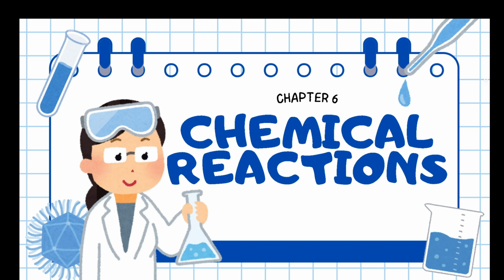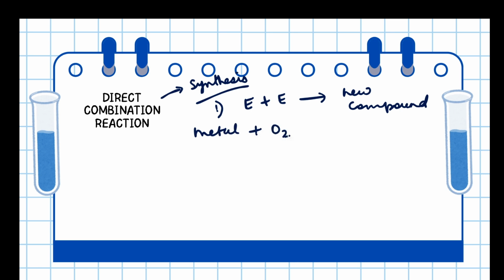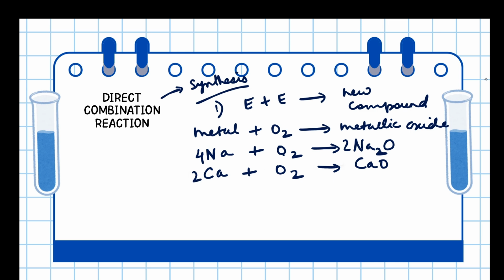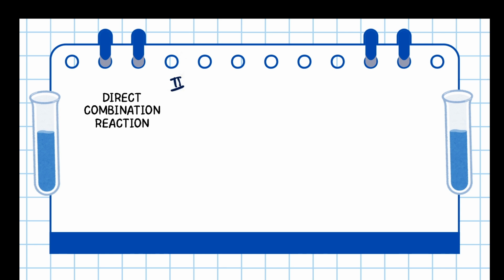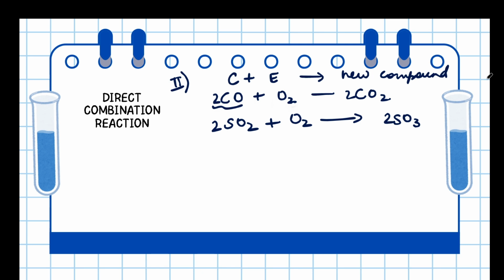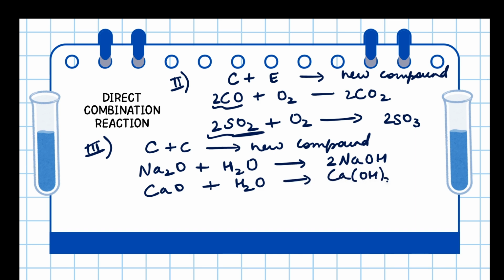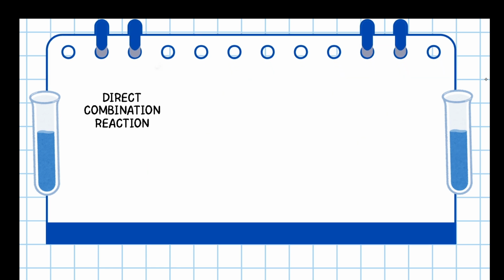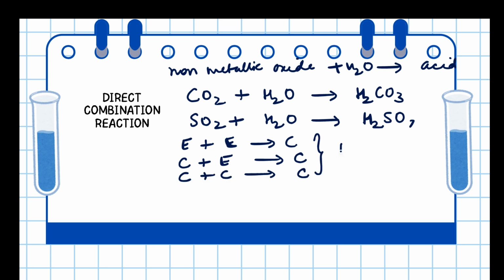Chapter 6 CHEMICAL REACTIONS Part 2 CLASS 8